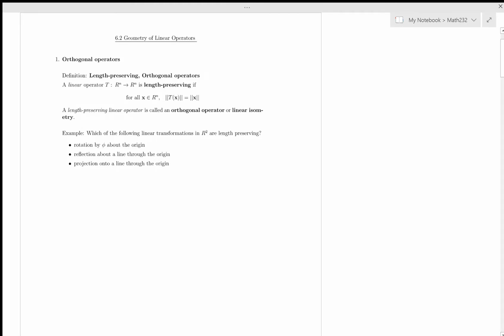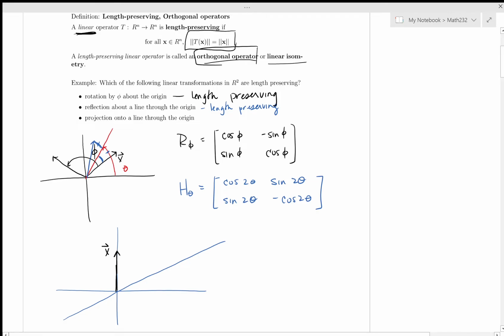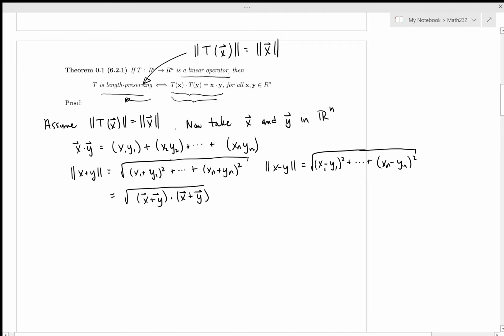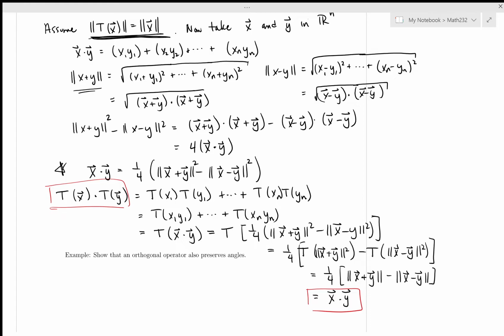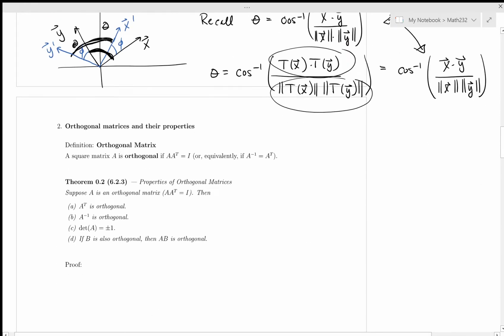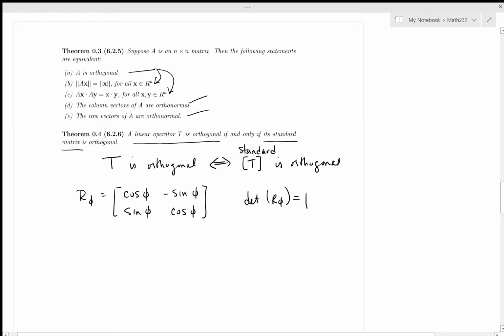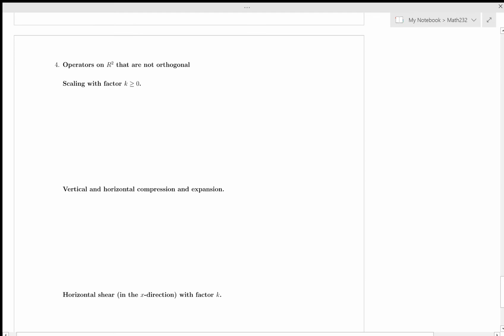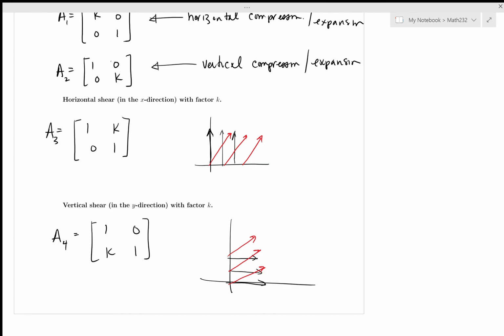SFU MATH 232 6.2 Geometry of Linear Operators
SFU Math 232 6.2 Geometry of Linear Operators. Orthogonal transformations, orthogonal matrices, length preservation, the properties of orthogonal matrices and what geometrical they look like - think rotation and reflection.